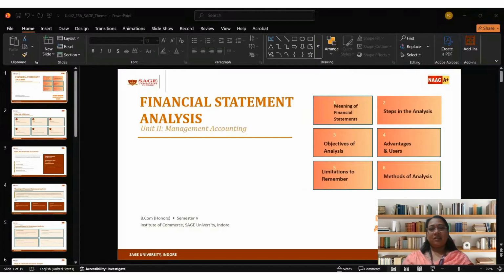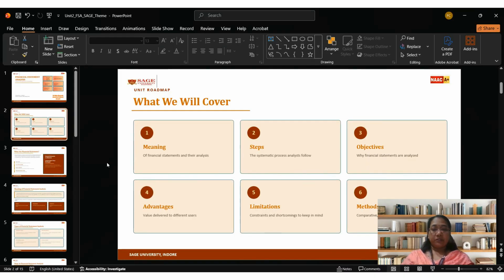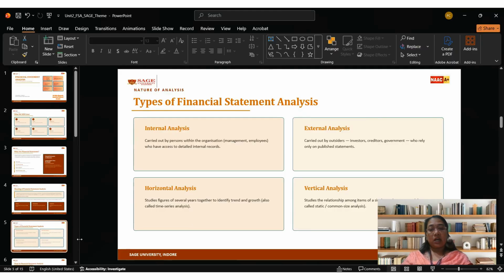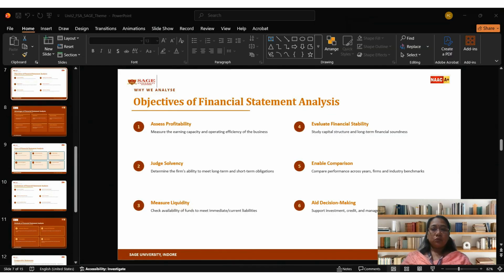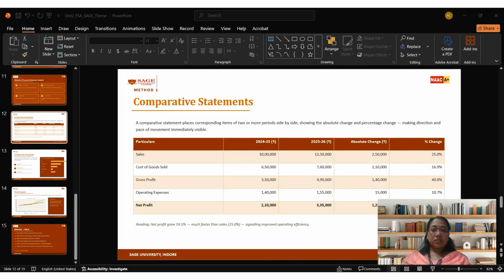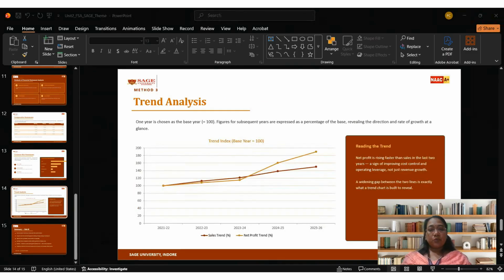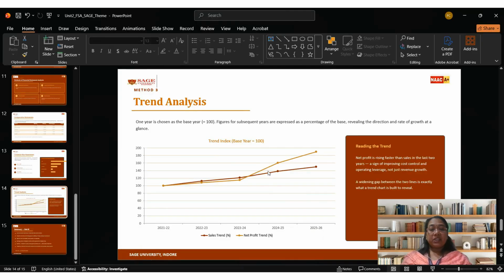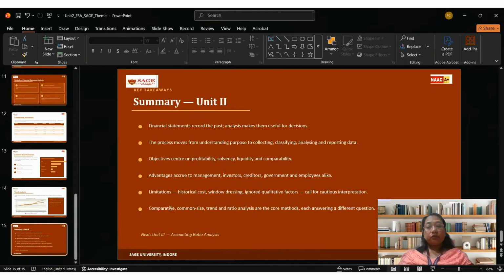Financial Statement Analysis | Unit II | Management Accounting | B.Com Semester V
In this lecture, we cover Unit II of Management Accounting: Financial Statement Analysis — a core topic for B.Com (Honors) Semester V students. We break down the meaning, steps, objectives, advantages, limitations, and key methods of analysing financial statements, with practical examples for each.